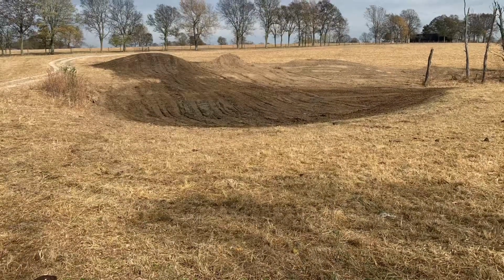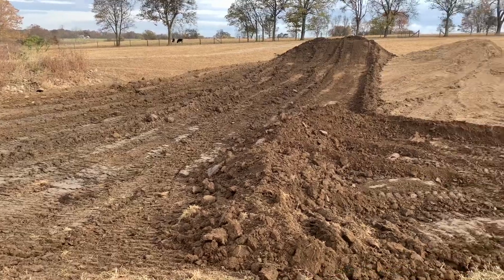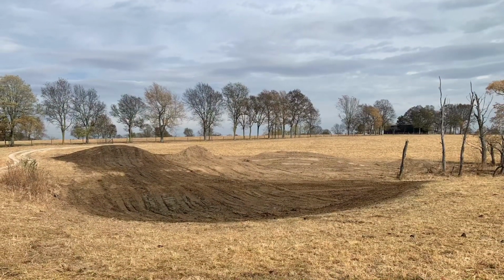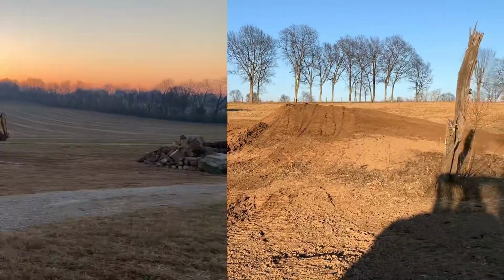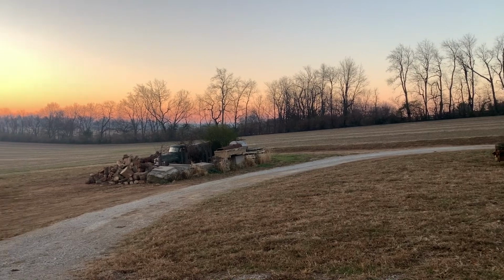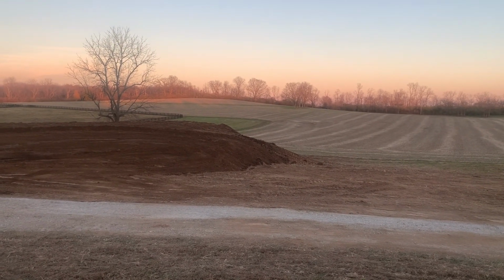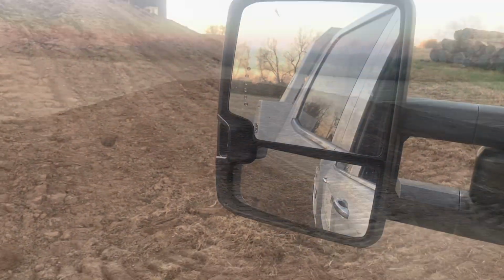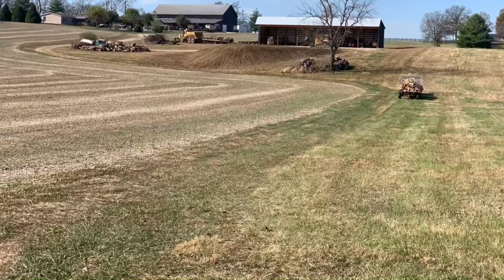Clean out Sediment pond November 13, 2022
Cleaning out a Sediment Pond and hauling topsoil for future use